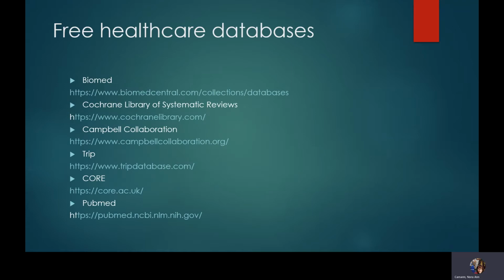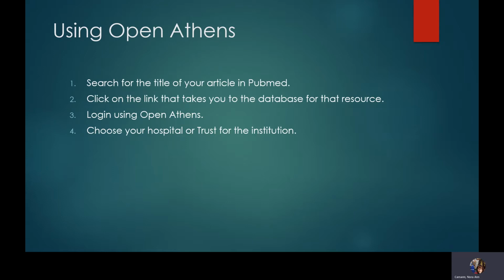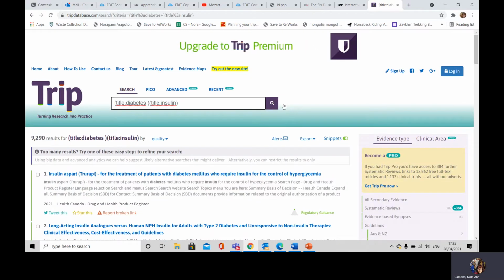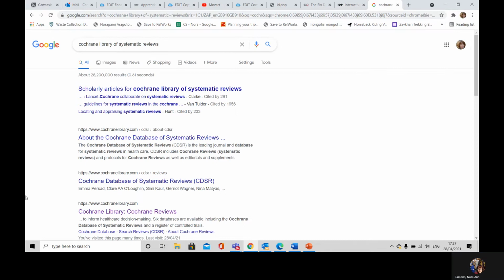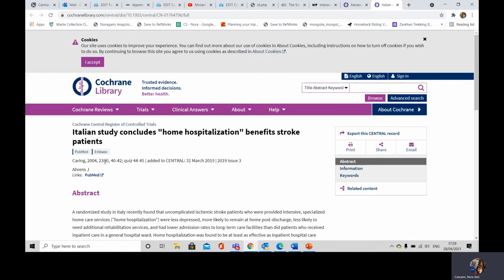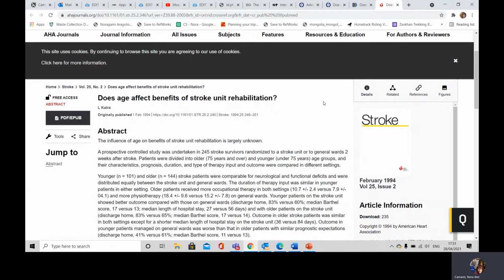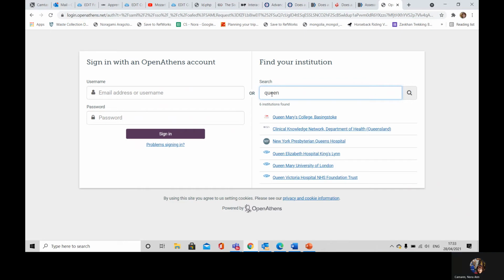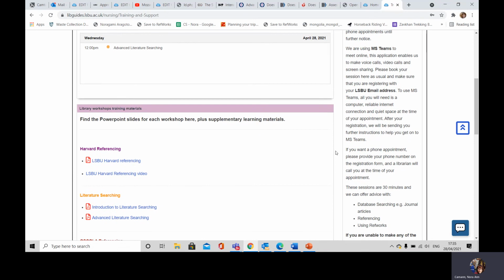Open Athens and free databases for Health Care